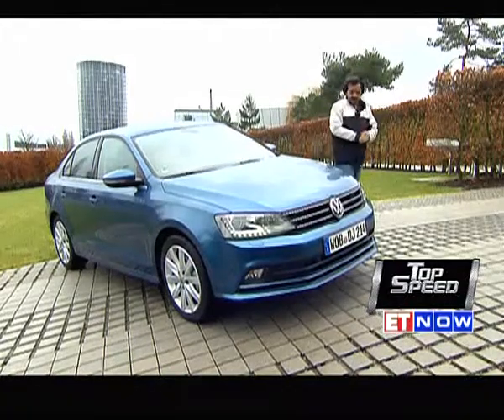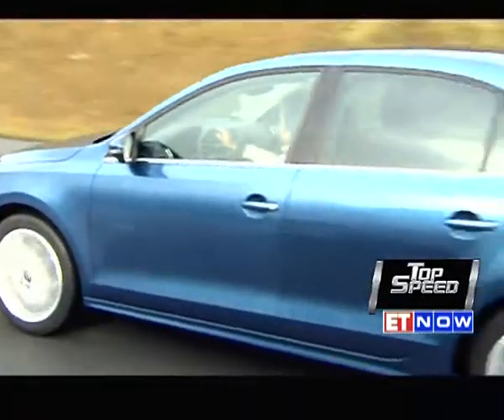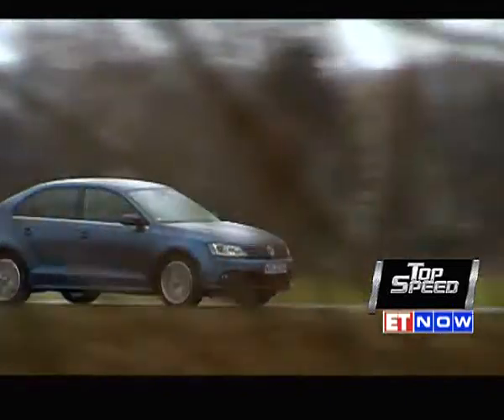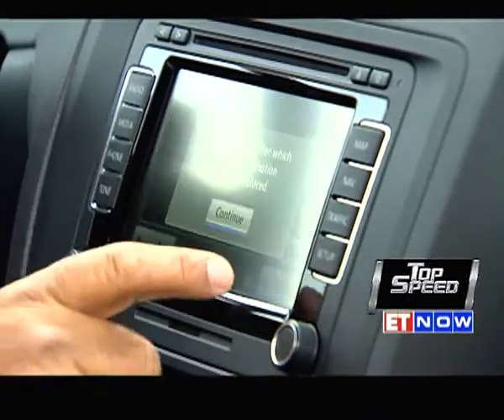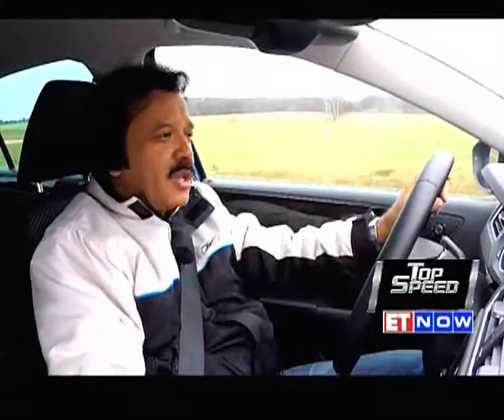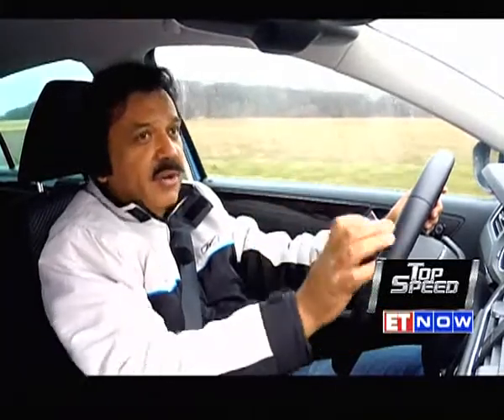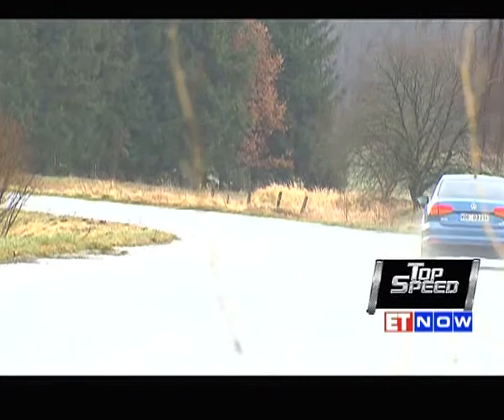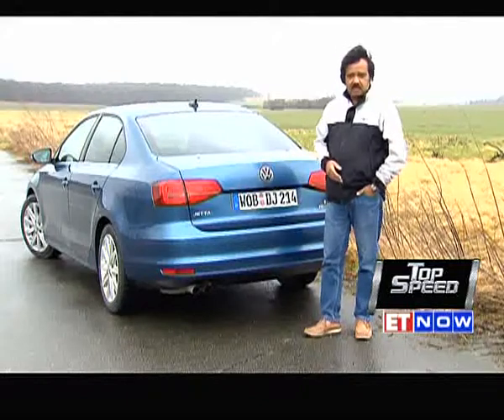Top Speed - New Volkswagen Jetta Review, Features, Price & More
The 2015 Volkswagen Jetta gets a cosmetic makeover, and the sedan retains its fun-to-drive nature! There is no change in the engine capacities. Find out more about the new Volkswagen Jetta right here.